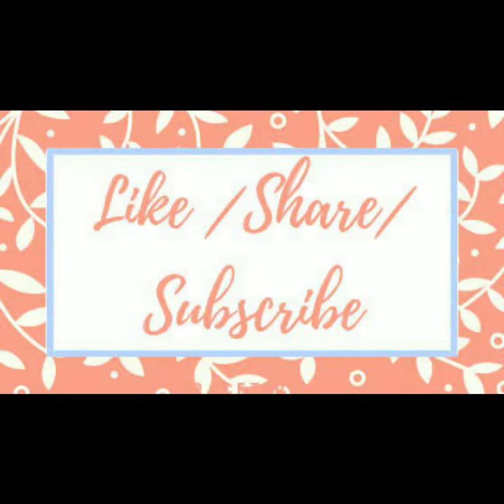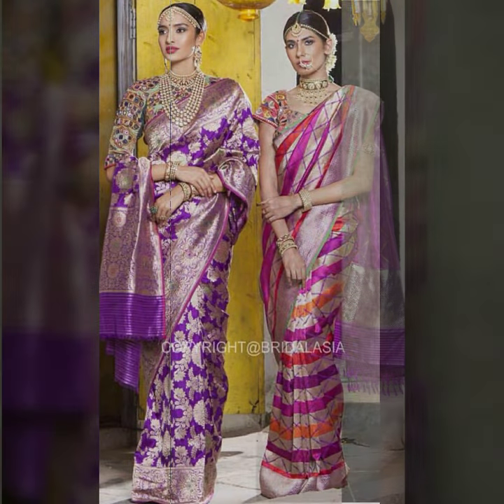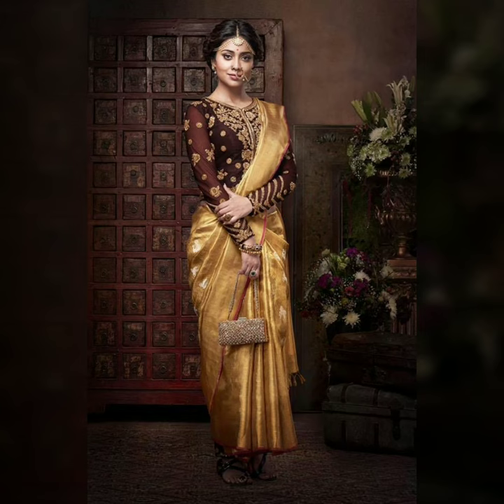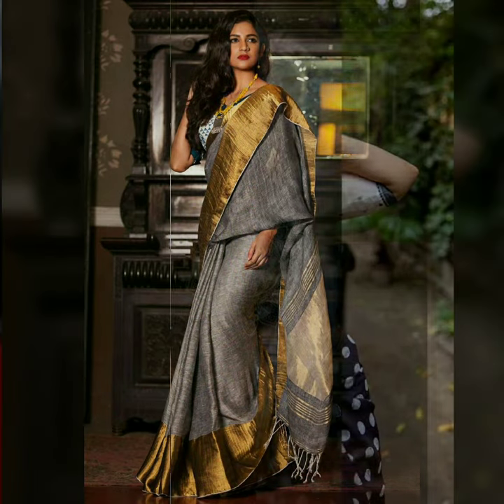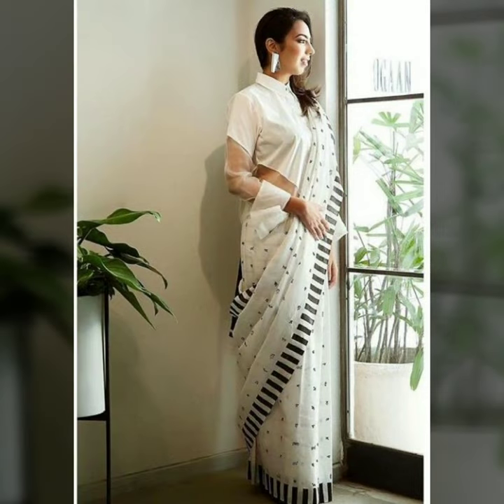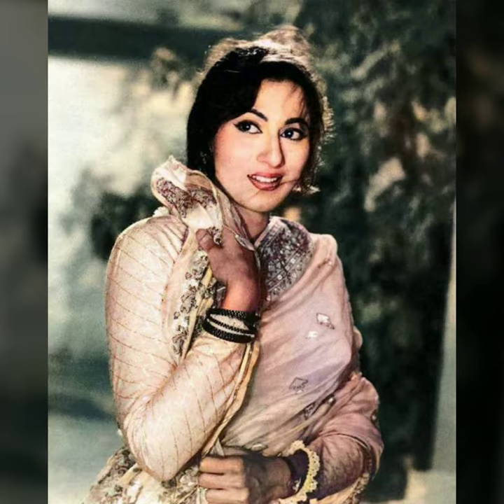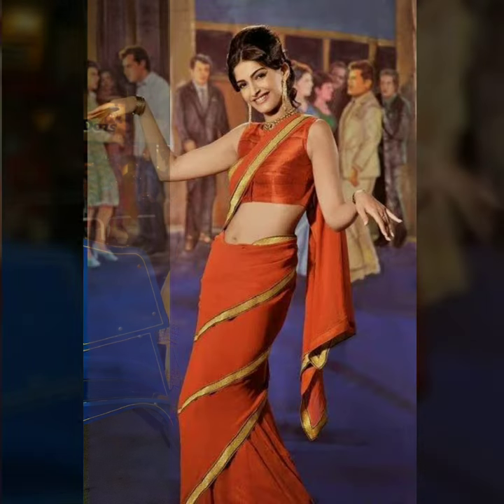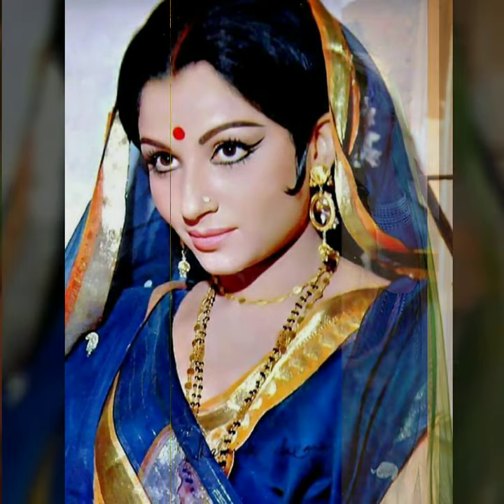90's old sarees and saree blouse styles V/s 2000's Latest Modern Sarees